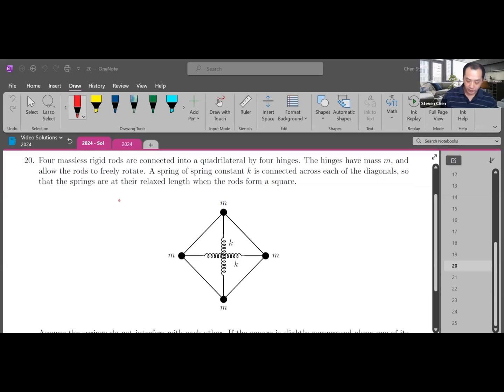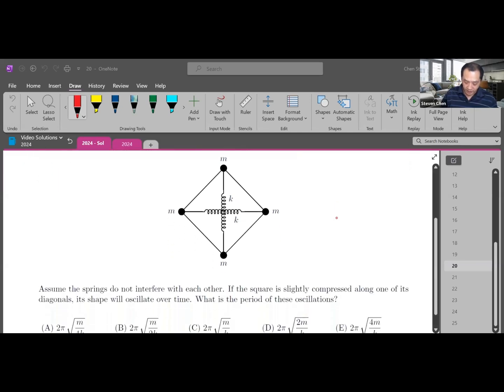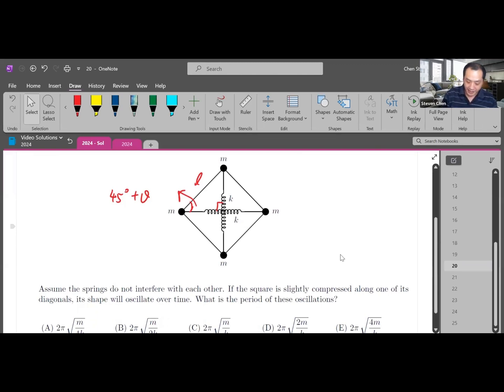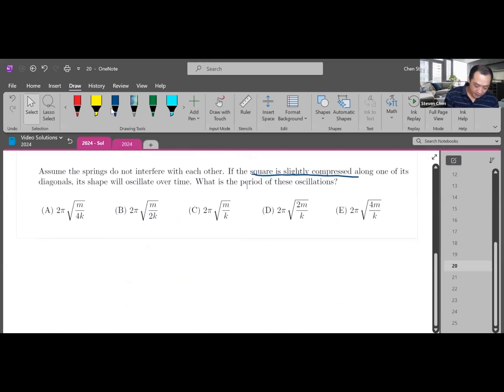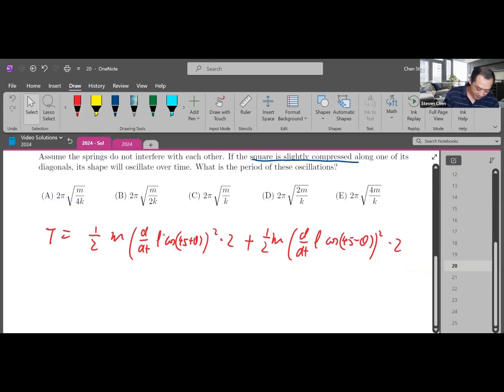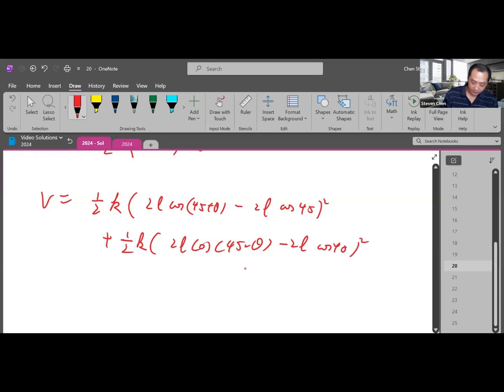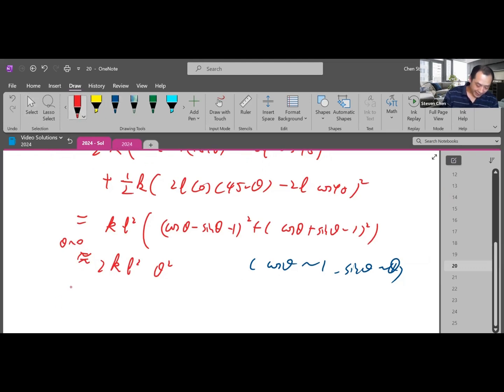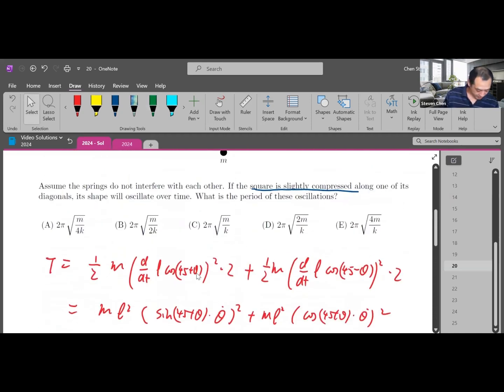2024 F=ma Problem 20